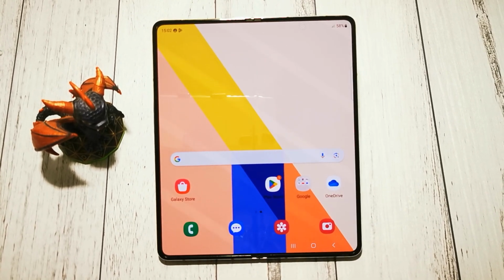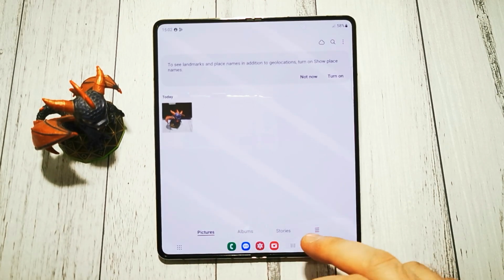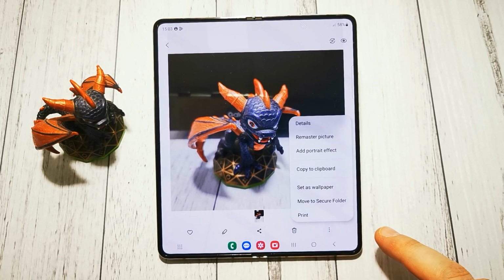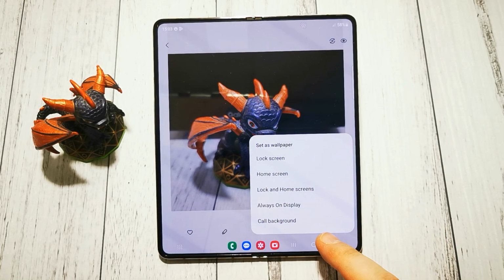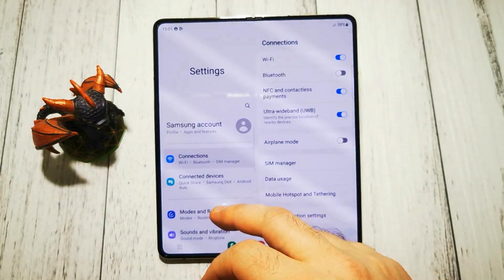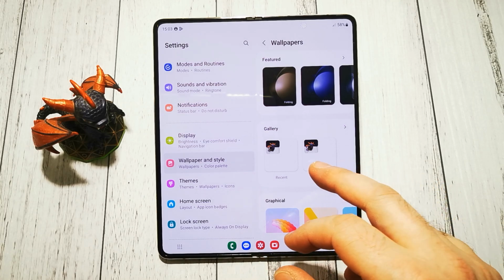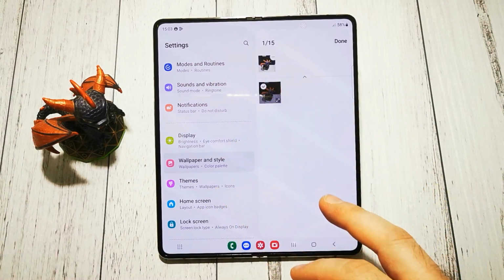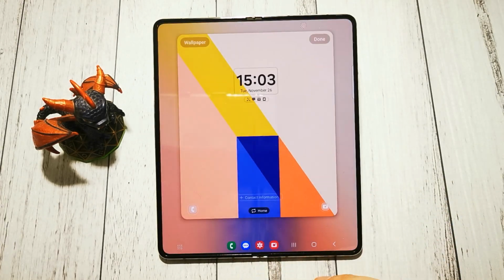SAMSUNG GALAXY Z FOLD5: How to setup photo as wallpaper | Quick Guide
Welcome to GSMDiY! In this step-by-step guide, we'll walk you through how to setup photo as wallpaper in SAMSUNG GALAXY Z FOLD5